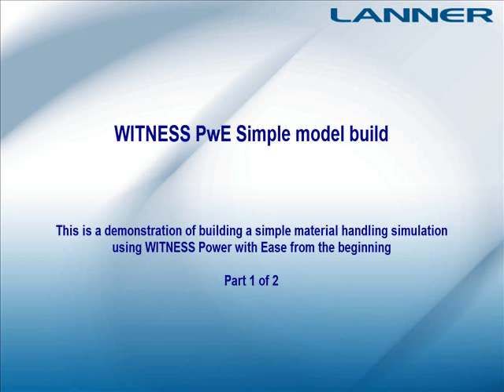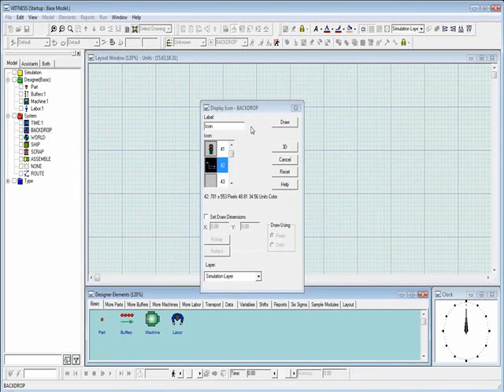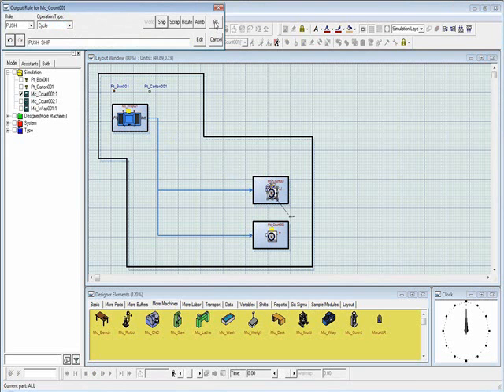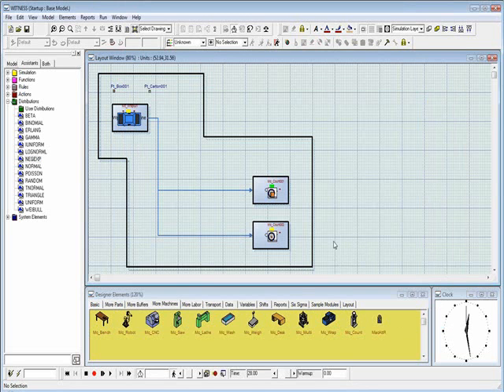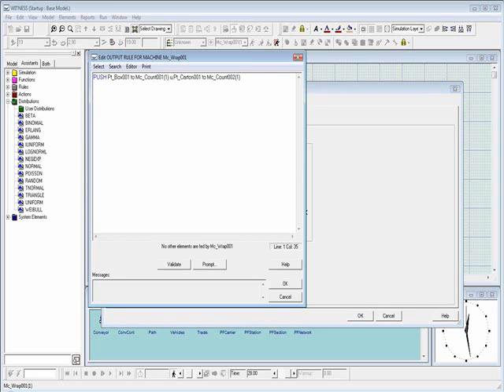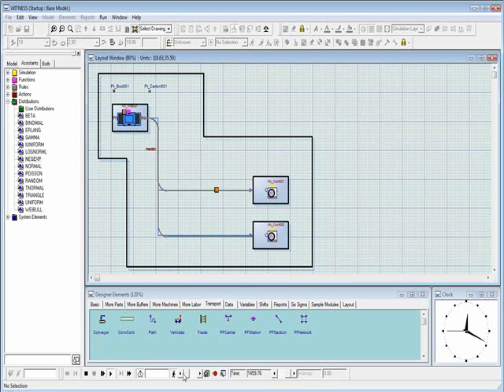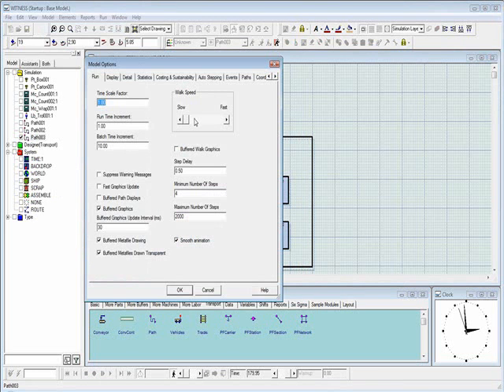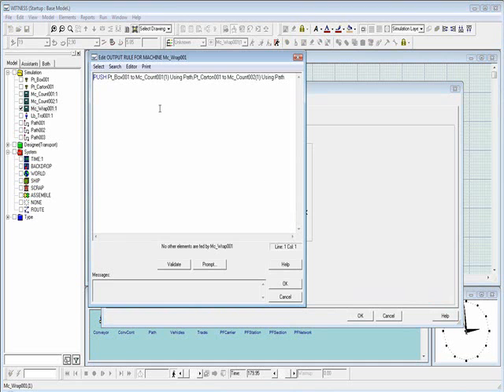Part 1 WITNESS Model Build Demo (1 of 2)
Using Witness Power with Ease, this shows a model being built from the startup model. This includes a voice over commentary as the model is built - This is the first of two videos